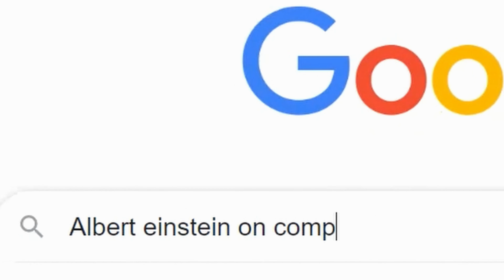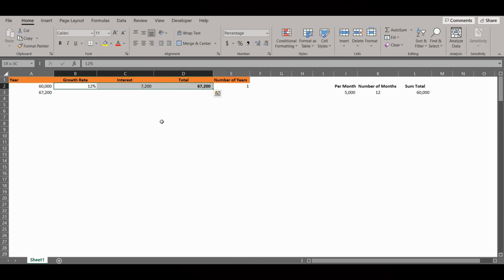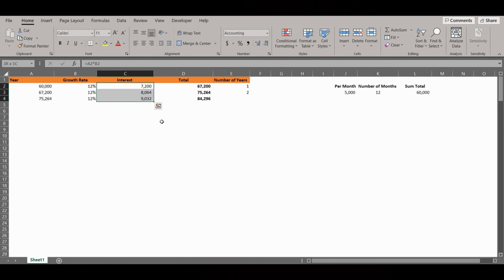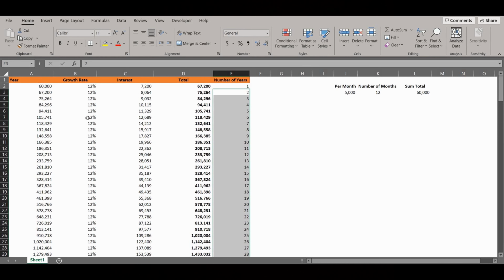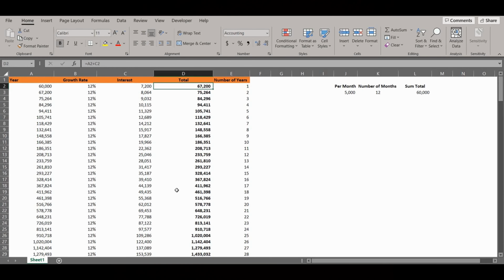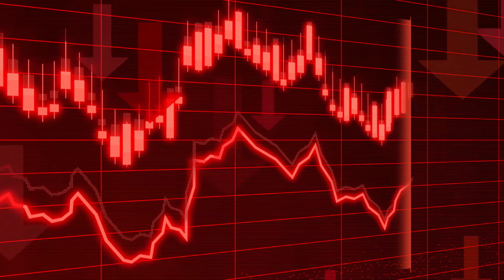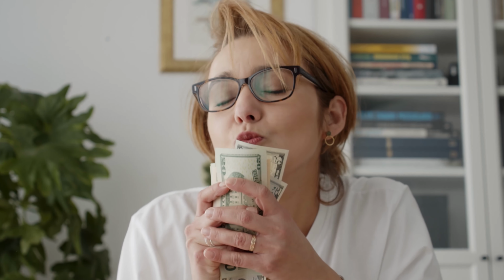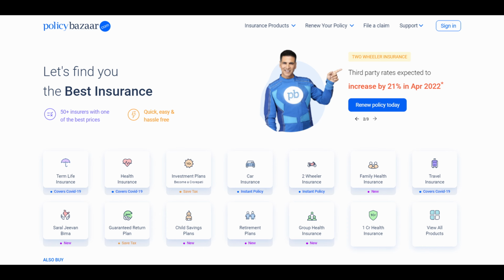Power of Compounding | Secret of the Rich People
Download IND Money and get Bitcoin worth ₹750. Enter my code VIS12TLABTC while signing up and earn US Stocks worth ₹1500 when you fund your US stock account 🥳